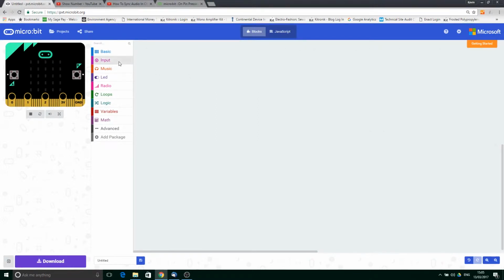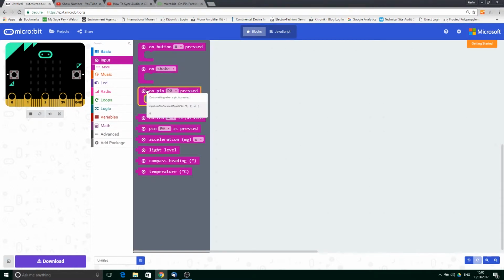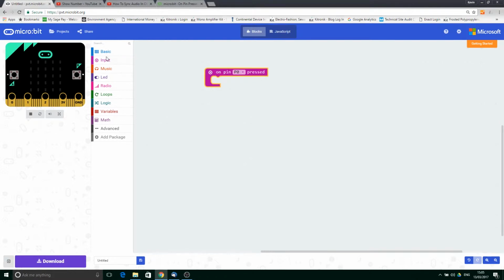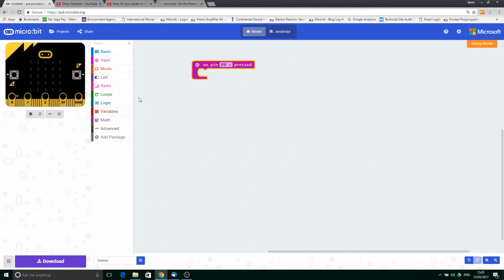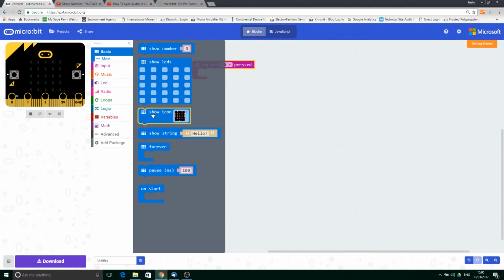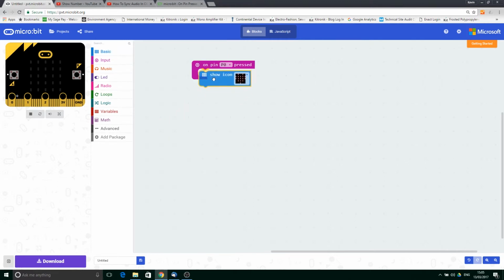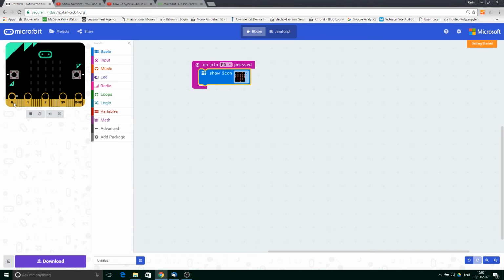microbit MakeCode Editor - Input Blocks - On Pin Pressed - Kitronik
We look at the On Pin Pressed block in the Microsoft MakeCode Editor and demonstrate how to use it within your programs.